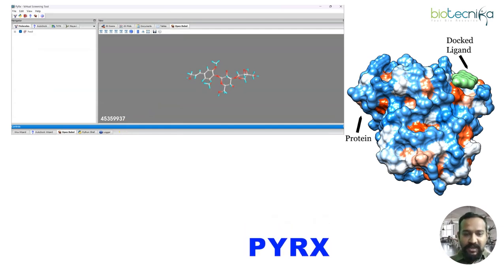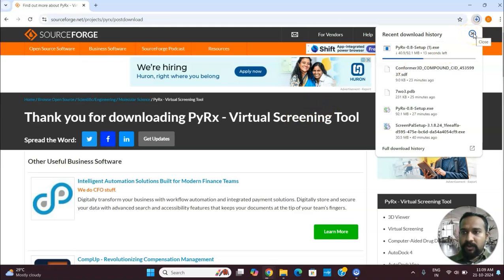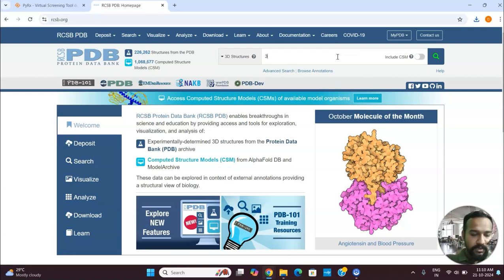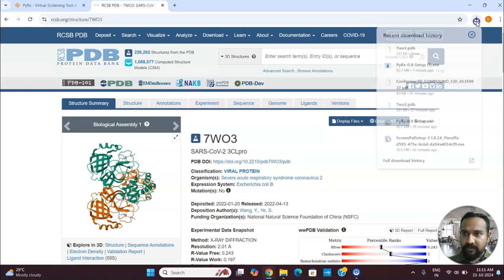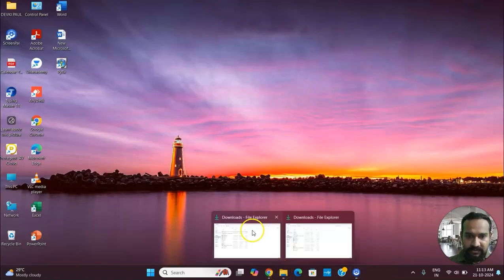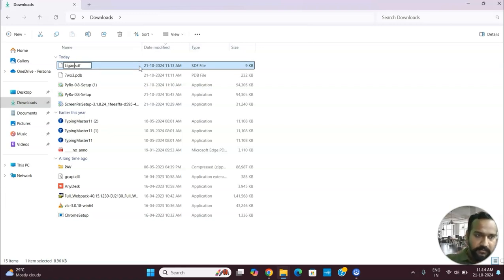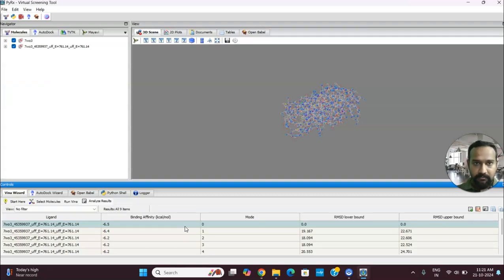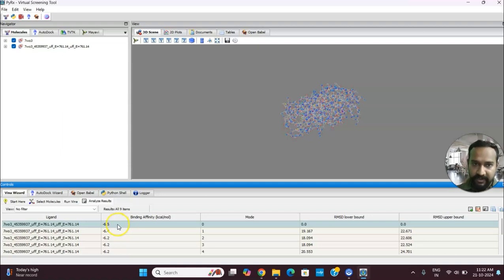How to Perform Molecular Docking Using PyRx? - Complete Demonstration / Step by Step Guide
In this video, we dive into the world of molecular docking and provide a comprehensive demonstration of how to perform it using PyRx software! If you're new to molecular docking or looking for a straightforward tutorial, this guide will walk you through each step, from setting up PyRx to analyzing your results. Whether a student, researcher, or industry professional, this video is tailored to help you get hands-on experience with one of the most widely used tools in drug discovery and structural biology.

🧪 Topics Covered:

- Introduction to Molecular Docking – Why and where it’s used
- Installing PyRx – A quick setup guide
- Preparing Ligands and Receptors – What files you need and where to get them
- Step-by-Step Docking Process – A guided, practical demonstration in PyRx
- Analyzing Docking Results – Tips on interpretation and next steps

⚡️🌍 The World is Moving Super Fast with Innovations on the AI Wave!

It’s time to step out of your comfort zone and explore new opportunities! Dive into the latest trends in AI and ML to unlock high-paying jobs in India and abroad! Don’t miss out on the upcoming AI ML in Biology, Bioinformatics & Computational Biology Training Program starting 4th Nov 2024! Gain hands-on experience, work on real-time projects, and even get the opportunity to publish papers.

🎯 Key Takeaways:

- Learn molecular docking basics and best practices
- Gain confidence using PyRx for docking experiments
- Tips for successful docking and insights into result interpretation

Let’s take your research skills to the next level!

Follow us for the latest insights, tutorials, and updates in biotechnology and bioinformatics.